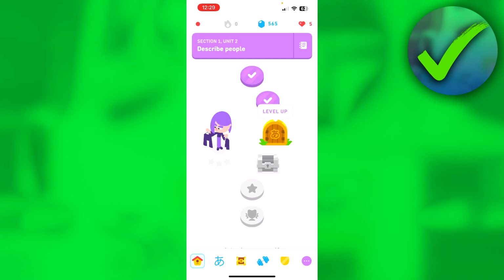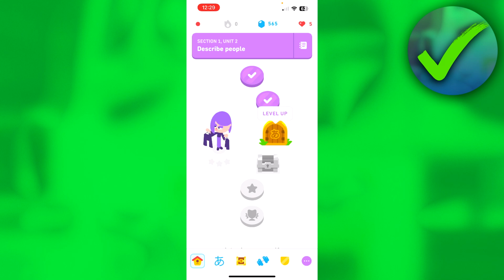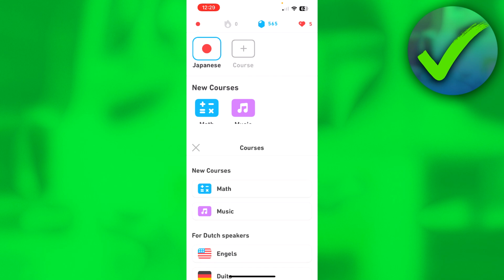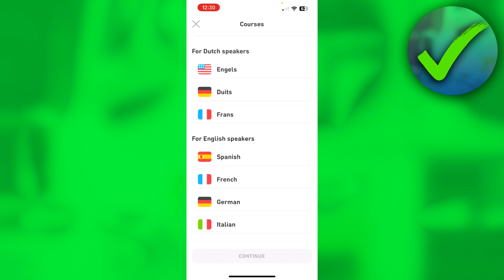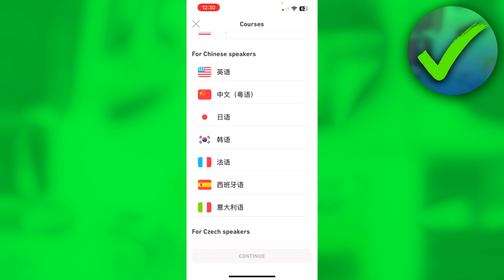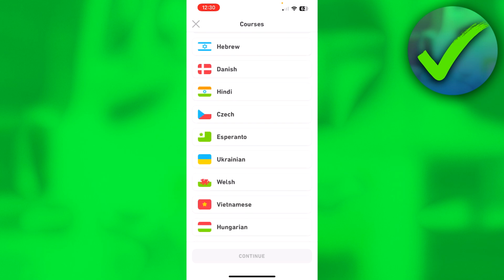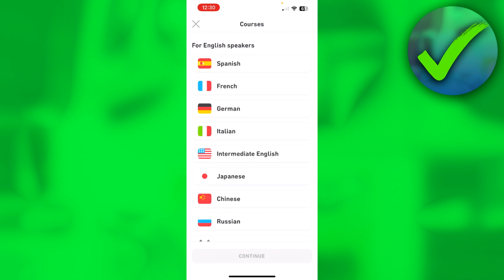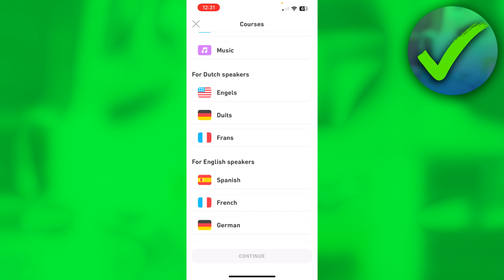How to Change Duolingo App Language (2025)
In this video I show you how to Change Duolingo App Language 2025

Do you want to know how to change language on duolingo 2025? Then I'll show you how to change your native language on duolingo easily.

This is a step by step Duolingo tutorial on how to change duolingo app language to english and how to change native language on duolingo